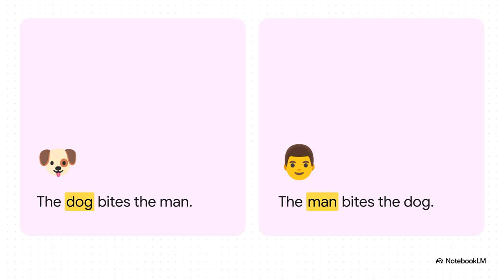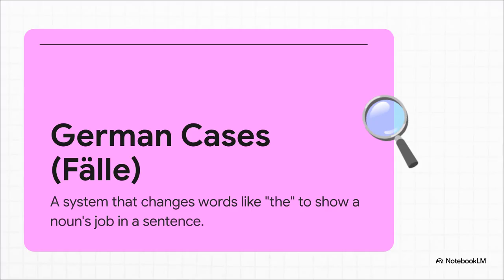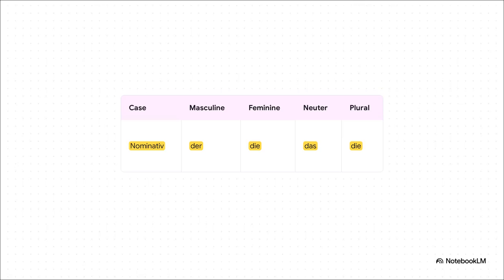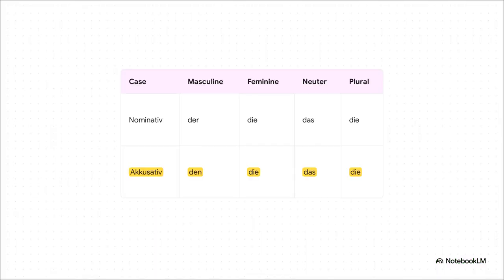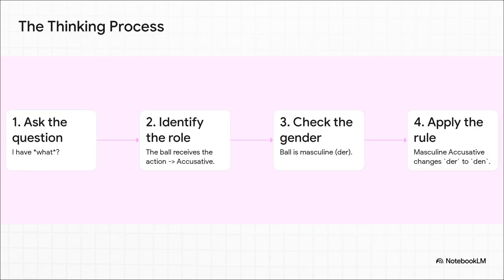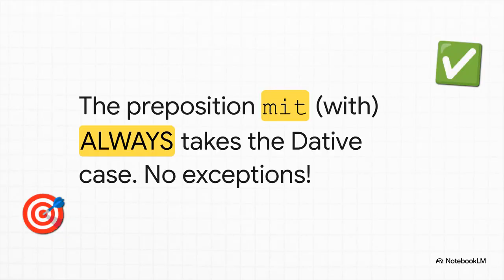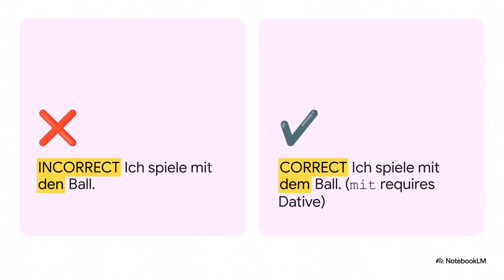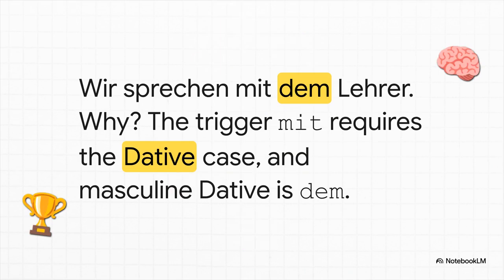Lesson 11 : Noun Roles & Changing Articles – Intro to German Cases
In this lesson, we begin exploring German Cases, the backbone of sentence structure:

Learn how German shows who is doing the action (Nominative), who or what receives it (Accusative), and who benefits or follows certain prepositions (Dative).

See how articles (der, die, das) change depending on the noun’s role.

Practice with clear examples like der Ball → den Ball → dem Ball.

Understand common mistakes, such as forgetting to switch der → den in the Accusative.

By the end, you’ll be able to spot the role of nouns in a sentence and choose the right article form. This is the first step to mastering German cases and building natural, flexible sentences.